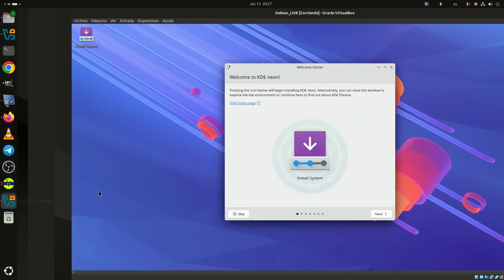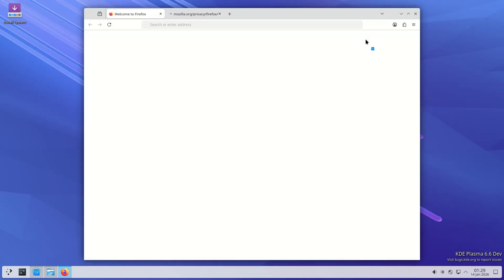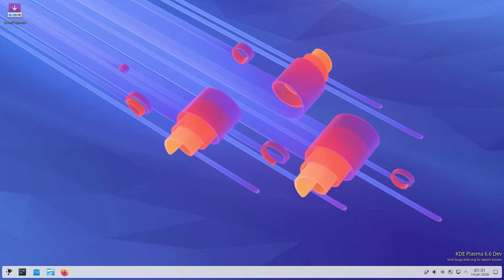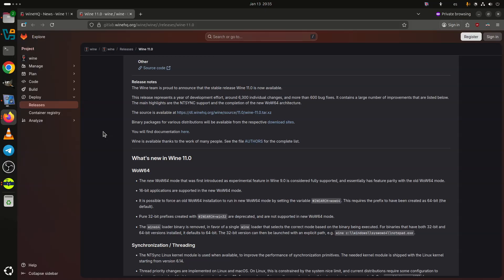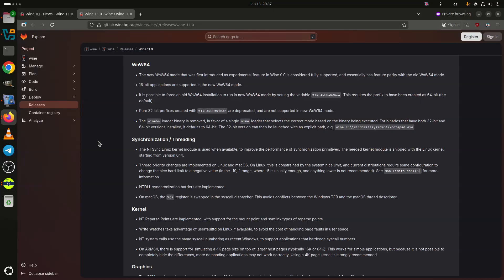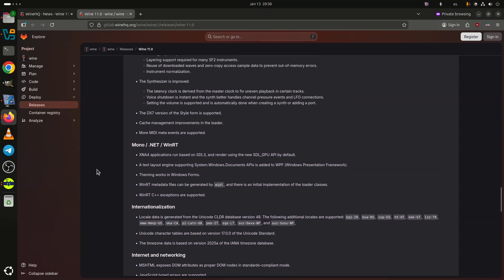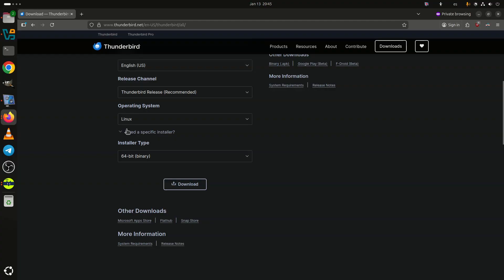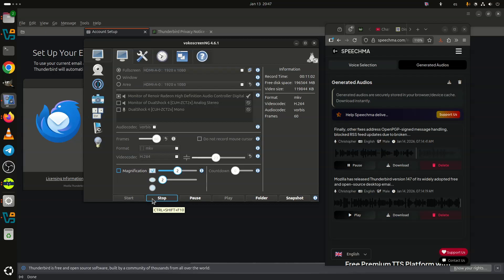KDE Plasma 6.6 Beta Is Out | Wine 11.0 | Mozilla Thunderbird 147 Released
KDE Plasma 6.6 Beta Is Out as a Feature Preview Ahead of February Stable Launch
Wine 11.0 Brings Fully Supported WoW64 Mode and Linux Kernel NTSync Support
Mozilla Thunderbird 147 Released With New Folder Path View